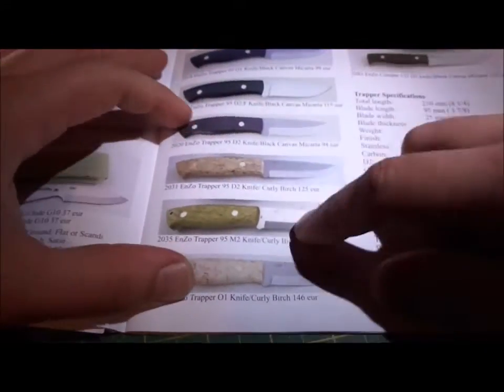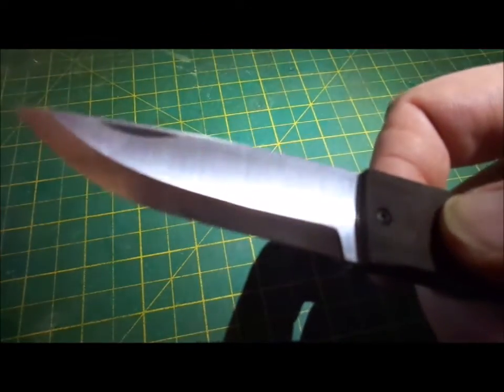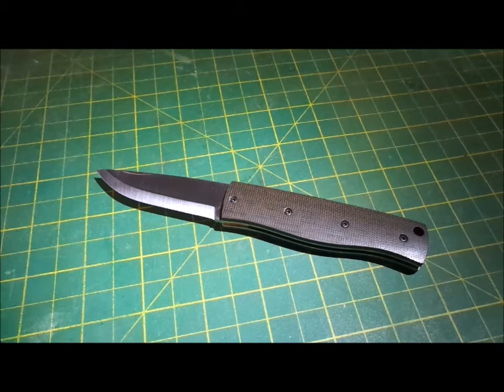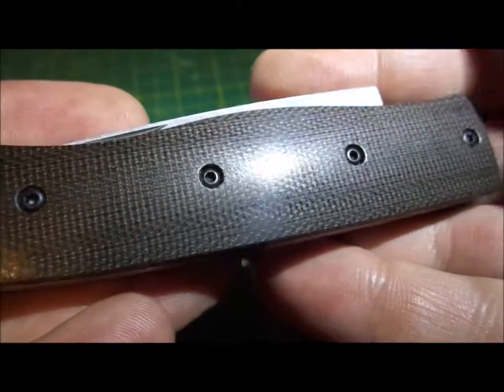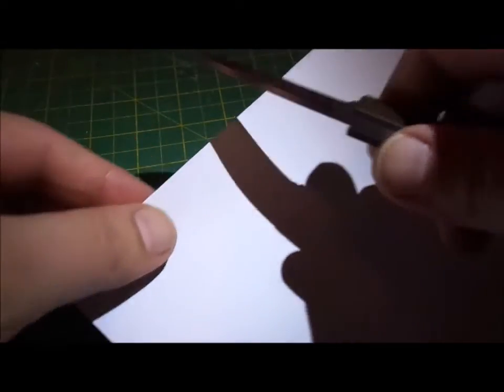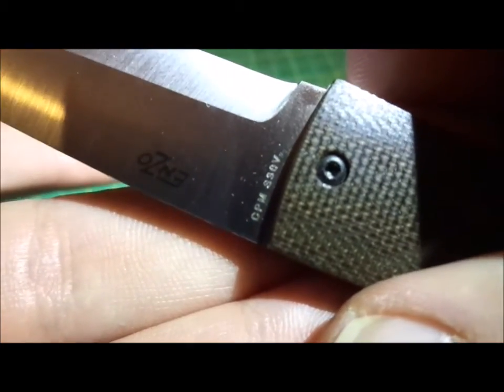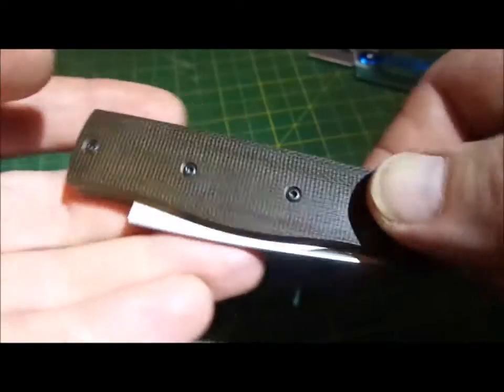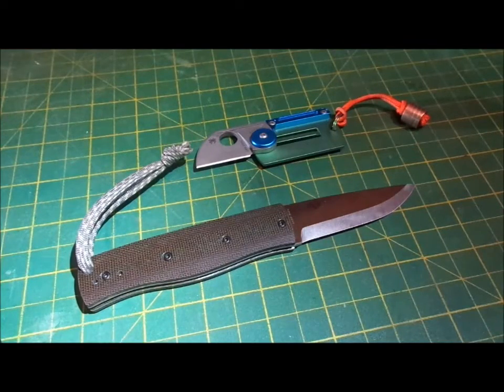New Enzo PK70 with Green Micarta Scales - Full Desktop Review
Very nice quality UK legal slipjoint folding knife. Features a Scandinavian grind, high quality steel and very good build quality. One to hand down to the next generation.